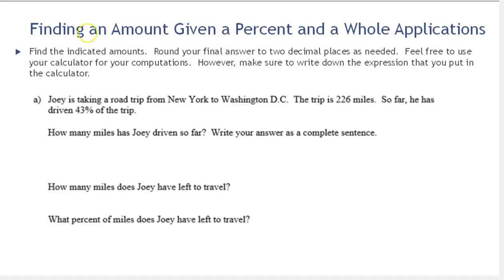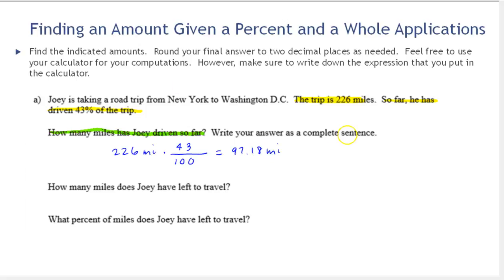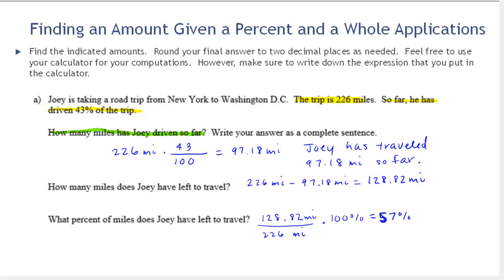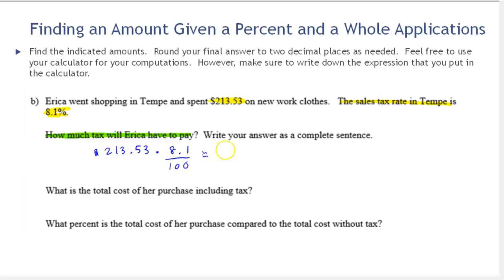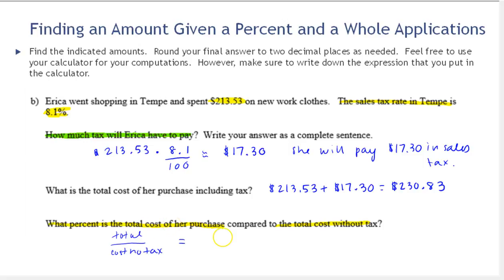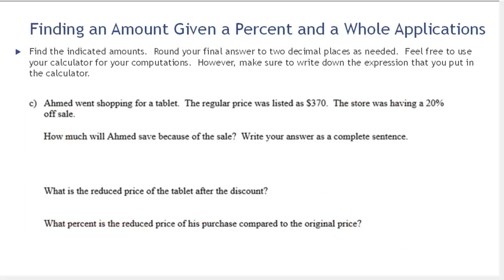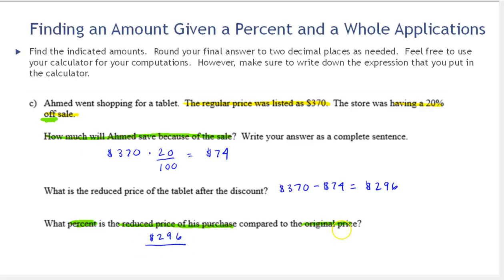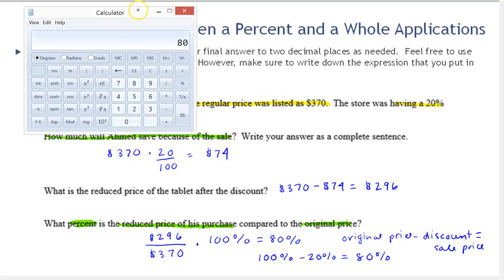ACR Unit 11 Problem 11